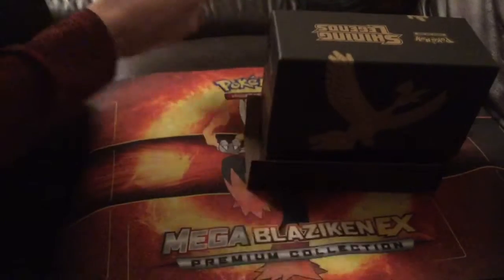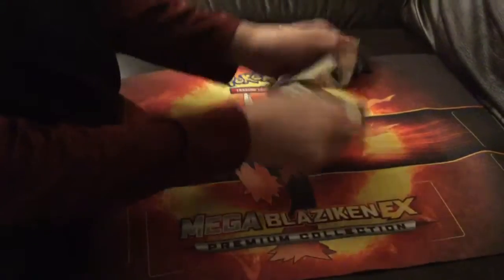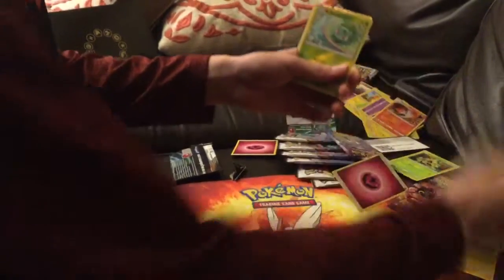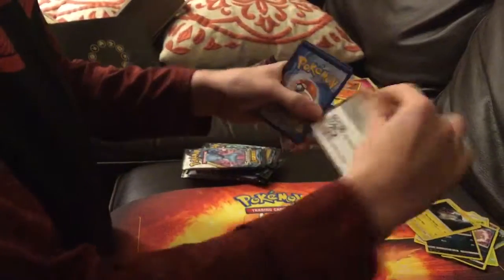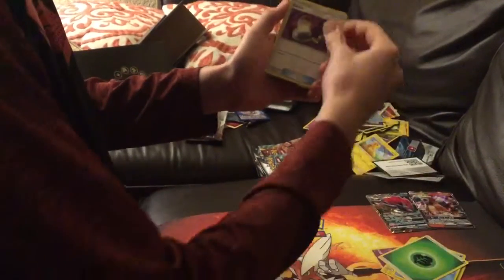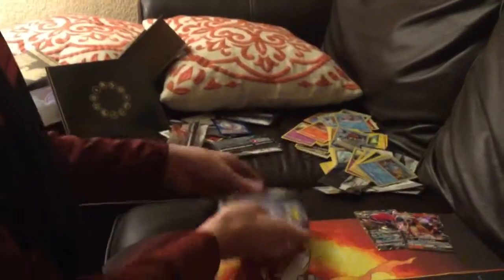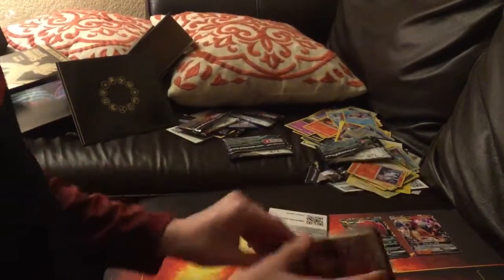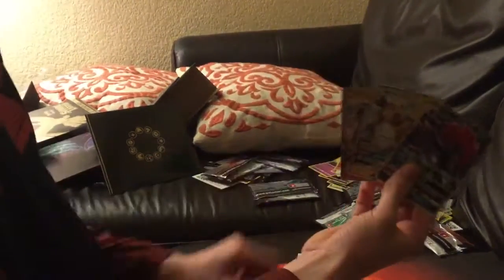Shining legends Elite Training Box Opening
Today I open a pokemon shining legends elite training box!